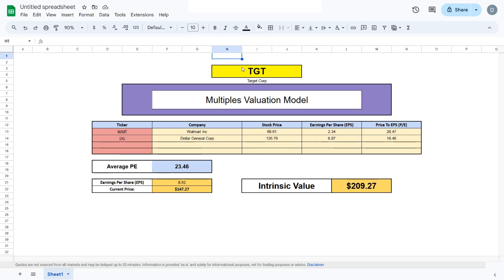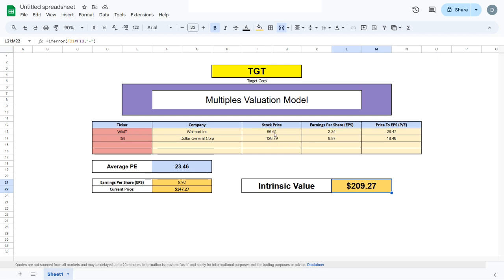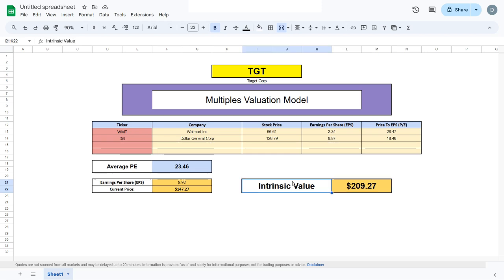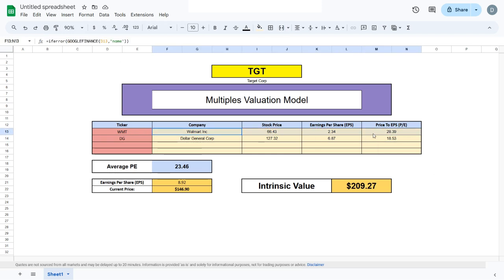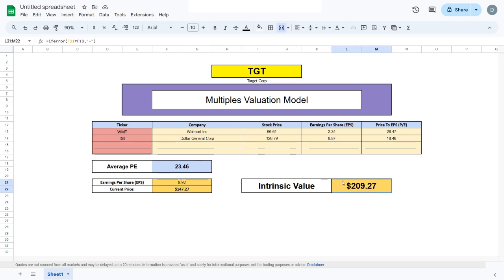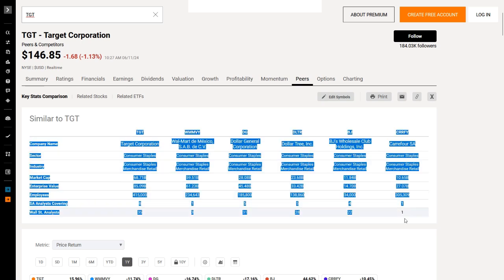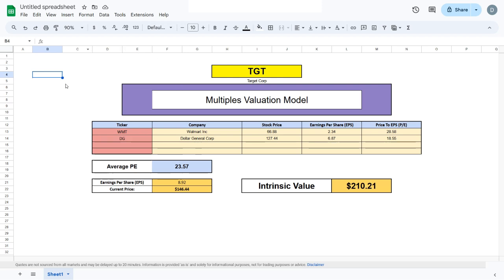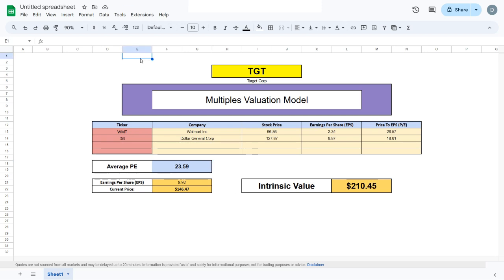How to carry out the multiples valuation like a PRO Investor!!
In this video, I will teach you how to carry out the multiples valuation, and how to create a fully automatic spreadsheet that will let you value any stock, using this valuation. I will also teach you the fundamentals to finding the most reliable intrinsic value when using the valuation.

Formulas:

Stock Price Formula:
=iferror(GOOGLEFINANCE(D13))

Stock EPS Formula:
=iferror(GOOGLEFINANCE(D13,"eps"))

Stock Name Formula:
=iferror(GOOGLEFINANCE(D13,"name"))